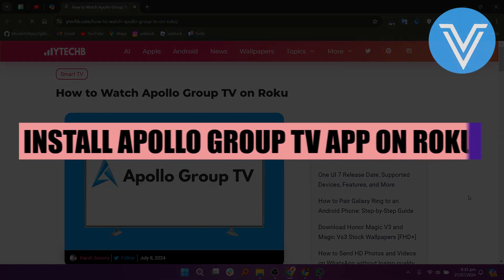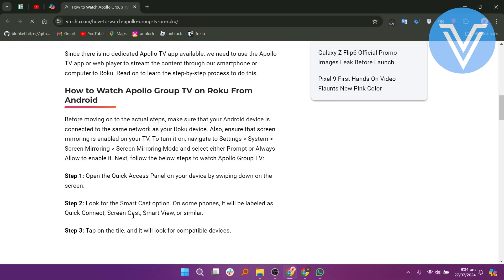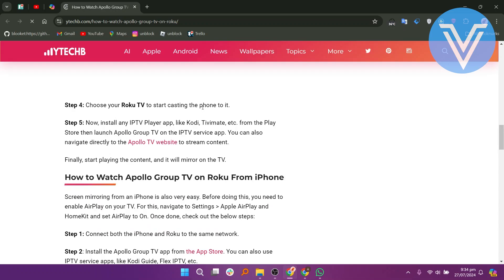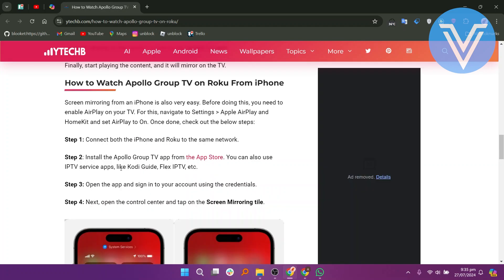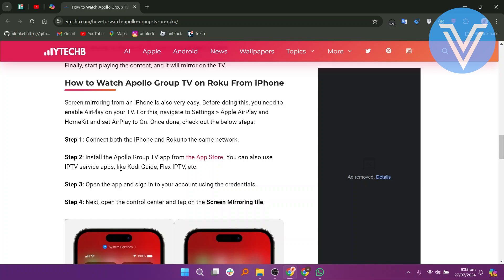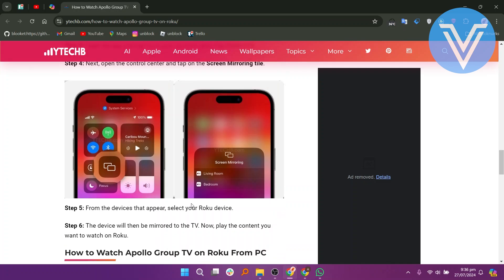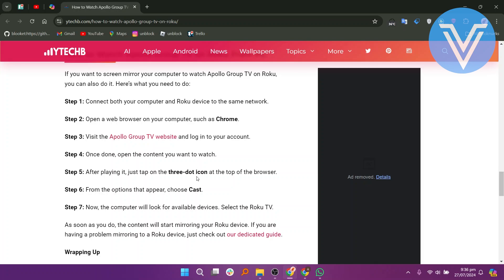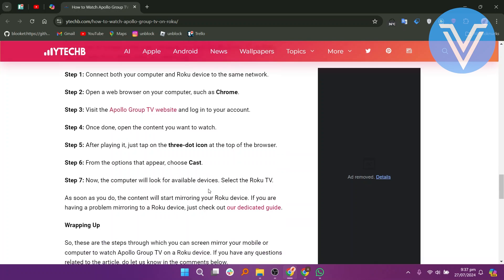HOW TO INSTALL APOLLO GROUP TV APP ON ROKU (New Way)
In this tutorial, we'll guide you through the process of "HOW TO INSTALL APOLLO GROUP TV APP ON ROKU". We've broken it down into easy-to-follow steps to ensure you get the most out of it. this video is packed with valuable insights you won't want to miss. 🚀.  Make sure to watch until the end for all the key insights.